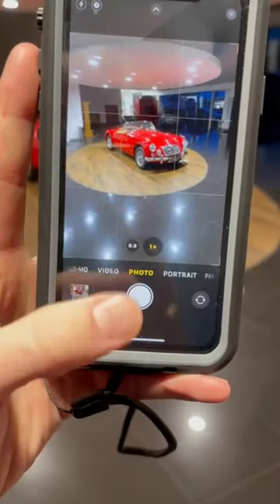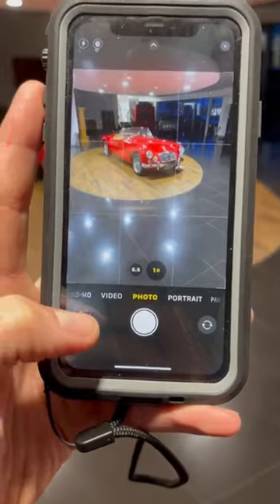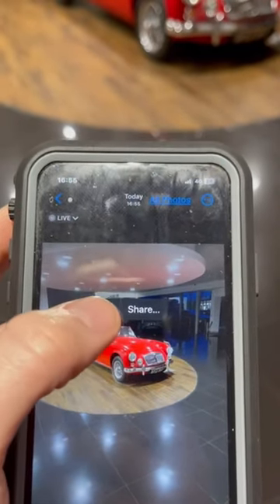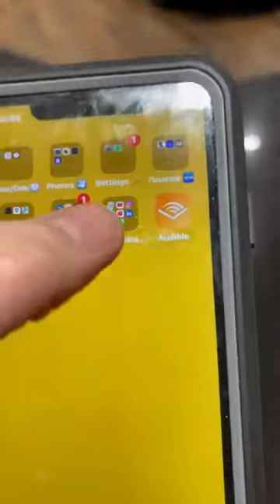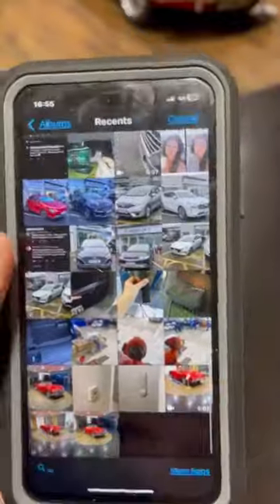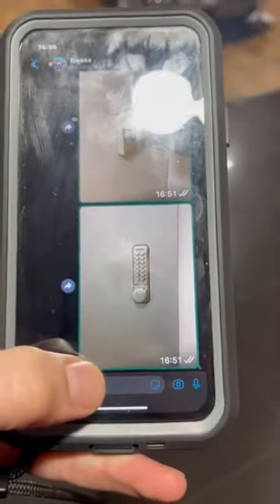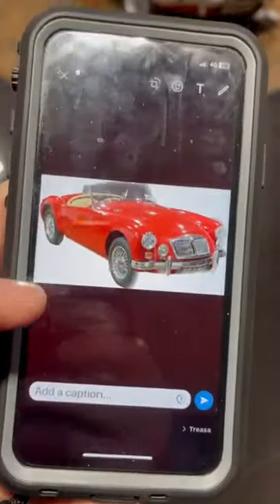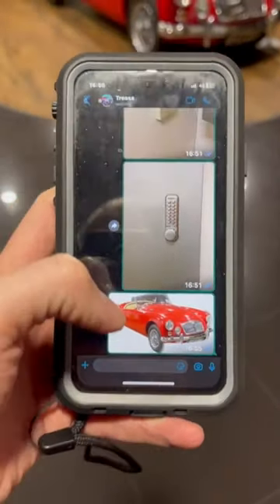iphone11 carphotography howto